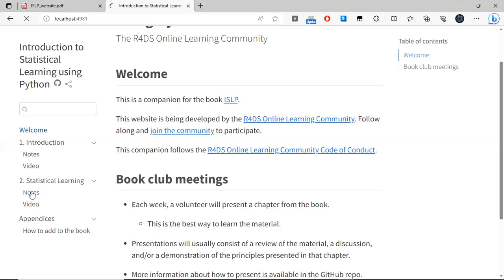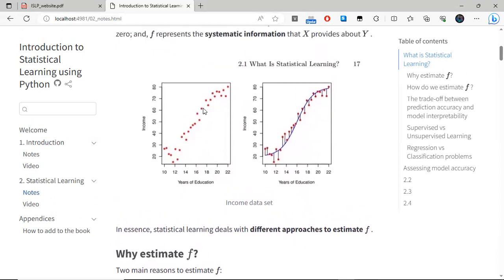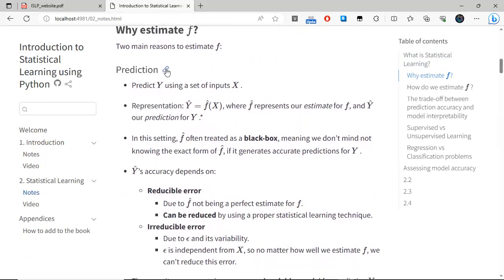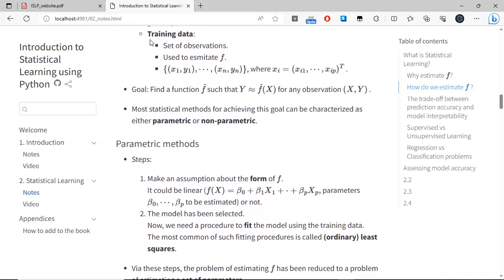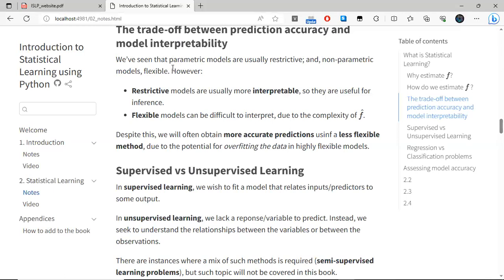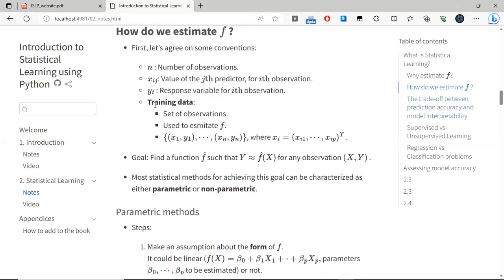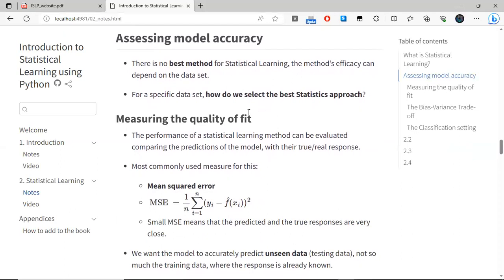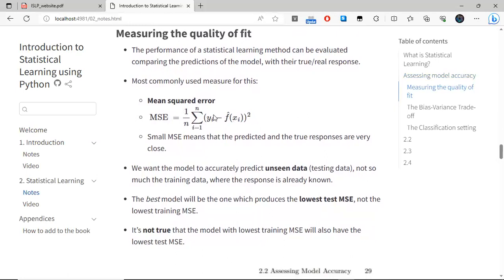ISLP: Statistical Learning (islp01 2)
Lucio Cornejo leads a discussion of Chapter 2 ("Statistical Learning") from An Introduction to Statistical Learning with Python by Gareth James, Daniela Witten, Trevor Hastie, Rob Tibshirani, and Jonathan Taylor on 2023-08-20, to the R4DS islp Book Club. Cohort 01